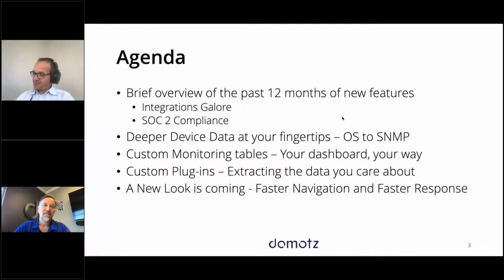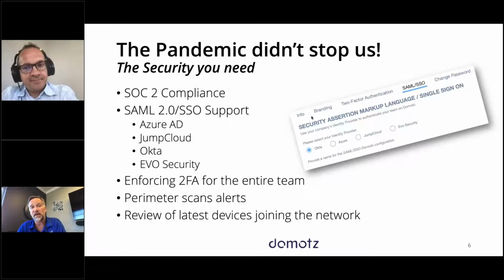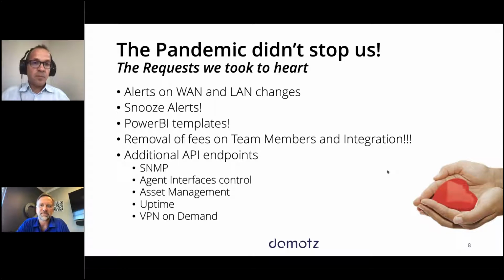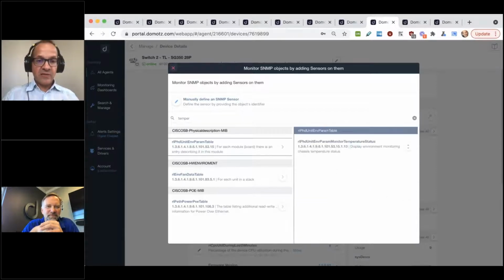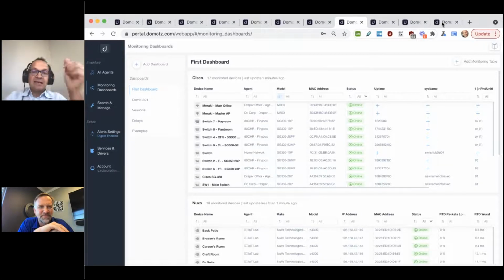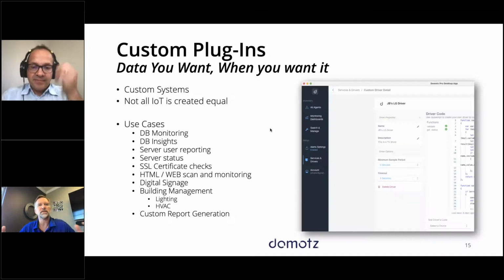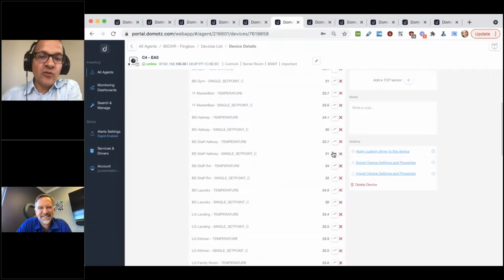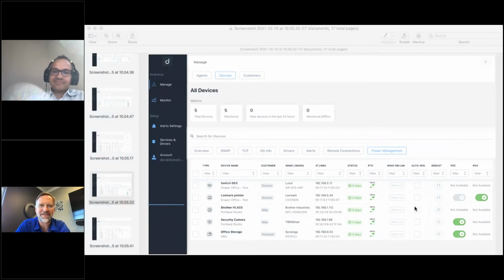Monitoring Dashboards, Custom Drivers Beta and more New Features - Domotz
This webinar covers training on the latest Domotz features.

00:00 • Intro
01:30 • Agenda
03:28 • Brief overview of the past 12 months of new features
06:30 • Integrations Galore
10:00 • SOC 2 Compliance
20:54 • Deeper Device Data at your fingertips – OS to SNMP
31:38 • Custom Monitoring tables – Your dashboard, your way
48:07 • Custom Plug-ins - Extracting the data you care about
59:03 • A New Look is coming - Faster Navigation and Faster Response